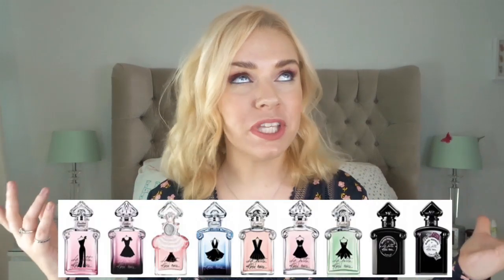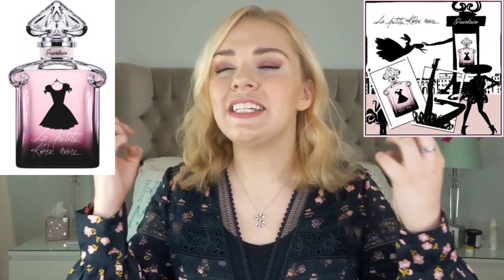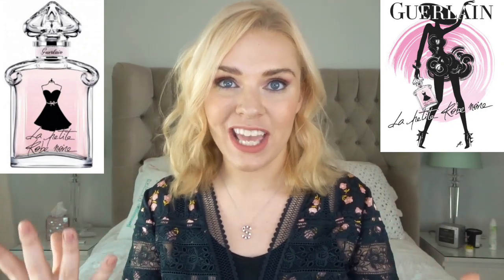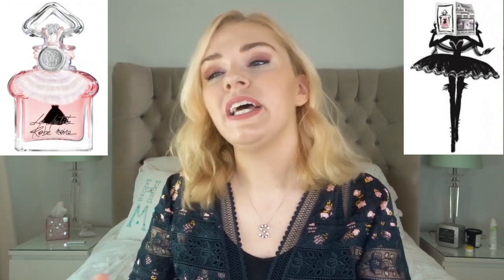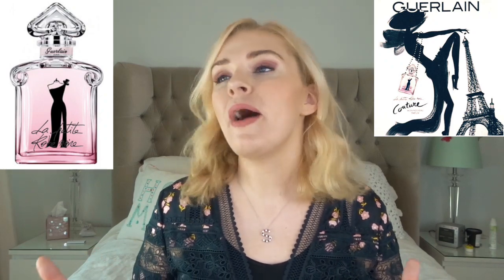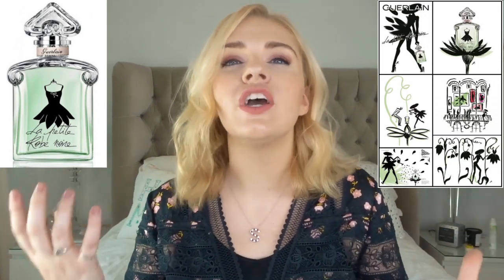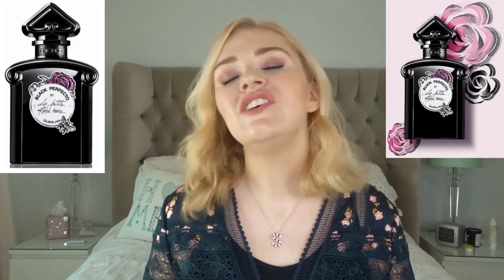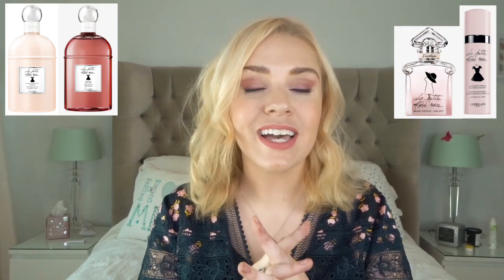GUERLAIN LA PETITE ROBE NOIRE PERFUME RANGE REVIEW | Soki London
My eyeshadow is Urban Decay Naked Cherry: (US) (UK)